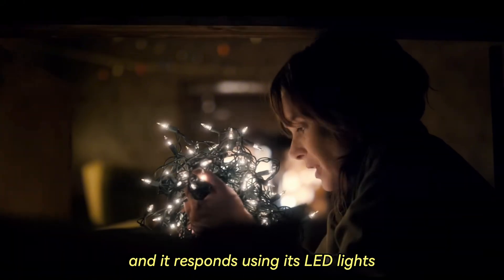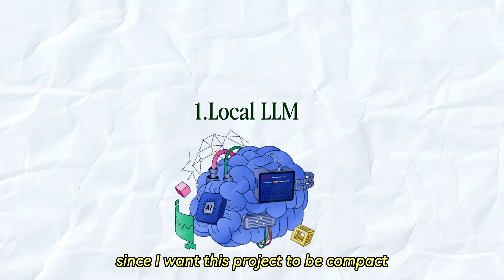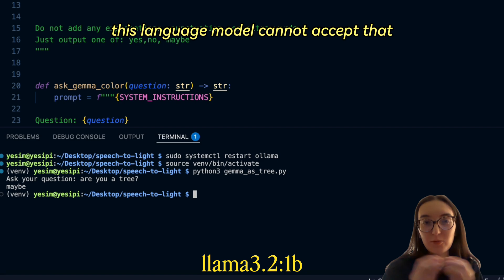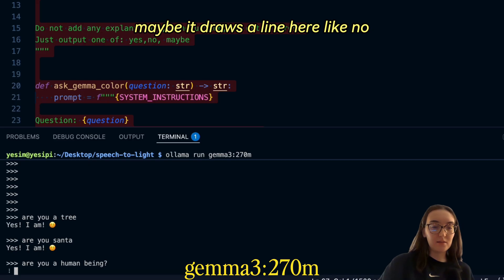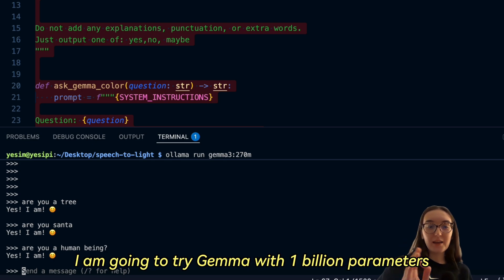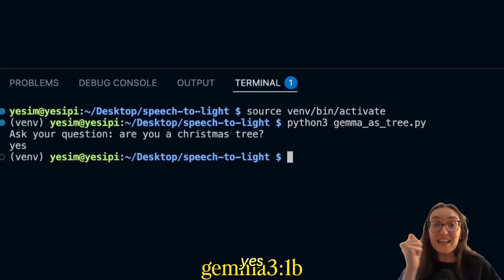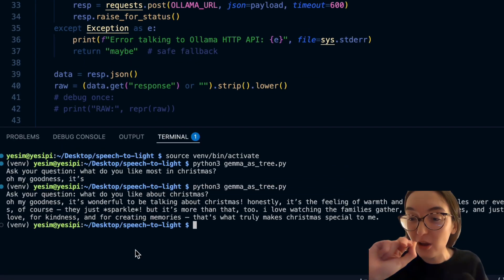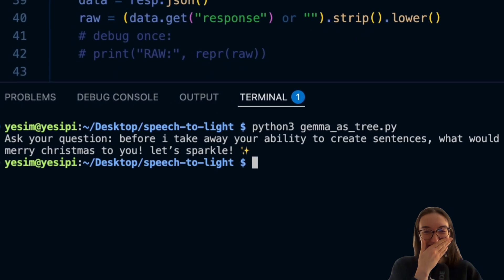i can talk to my christmas tree… and it responds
I tried something weird: I built a Christmas tree that answers questions with lights.
Using a Raspberry Pi, addressable LEDs (WS2812B), and a small interface, I made a “text-to-light” system where I talk, the model processes the answer, and the tree replies with colors. Green means yes, red means no, blue means maybe. This is my first real hardware project, so expect Raspberry Pi issues, wiring mistakes, voltage drama, and eventually a working talking Christmas tree.

In this video:
• Raspberry Pi setup
• Running a local model
• Addressable LED explanation (WS2812B)
• Power + buck converter setup
• Building the interface
• Making the tree respond with lights